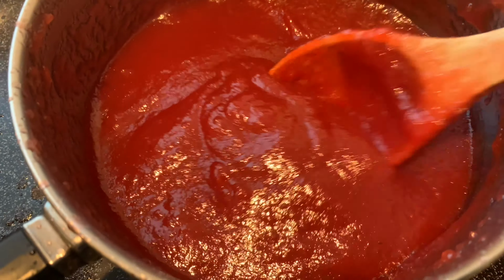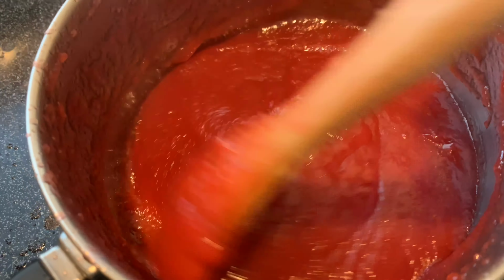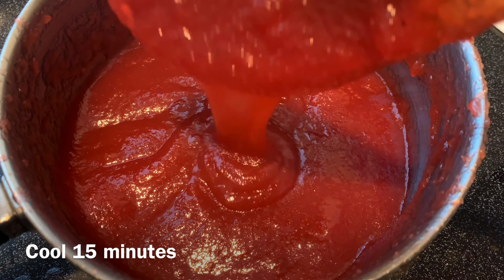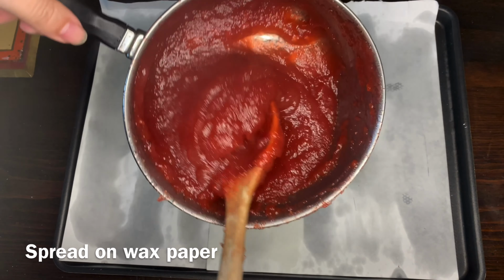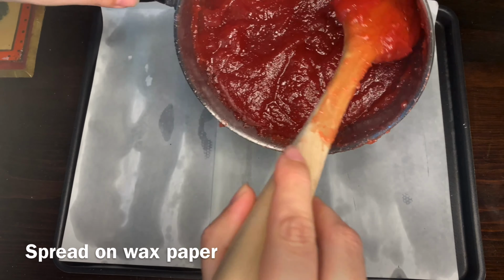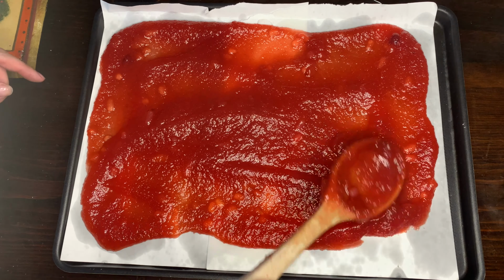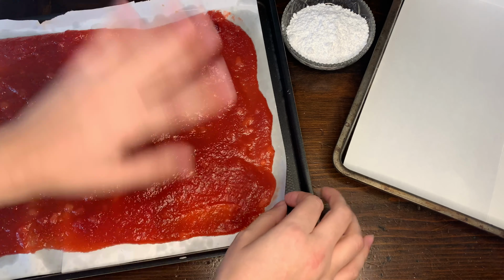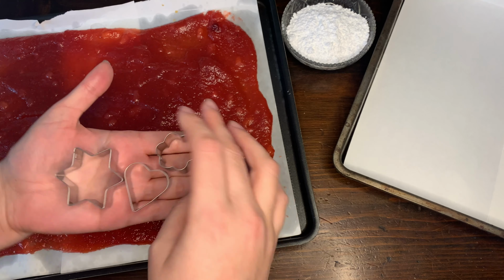Apple Sauce Candy Recipe | World War 2 Era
These ended up being practically homemade fruit snacks. They were delicious but not as spicy as I thought they'd be. These would be great for decorating Christmas confectionaries.

If you can't find Cinnamon Imperials Locally

RECORDING AND VIDEO
↣ Iphone XS
↣ Gimbal Zhiyun Smooth 4
↣ Tripod: Manfrotto

BLOG PHOTOGRAPHY

↣ Canon 80D
↣ Sony a6300